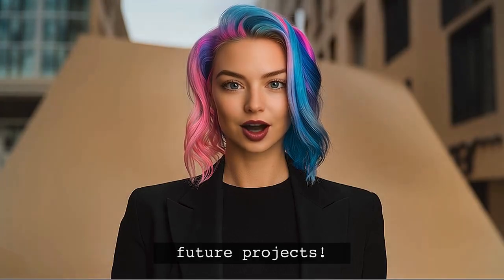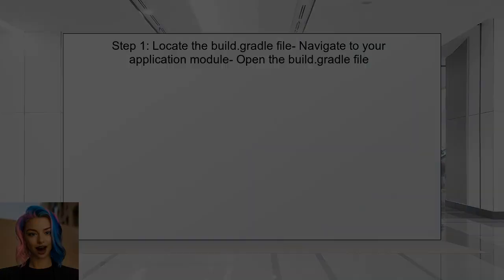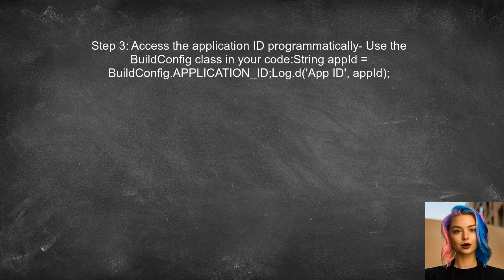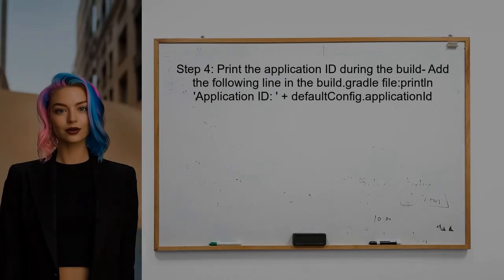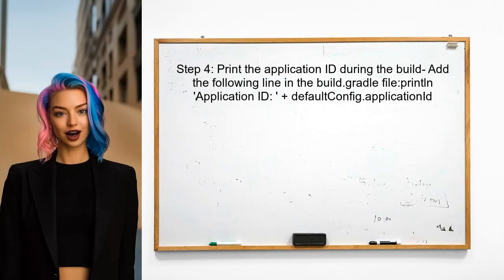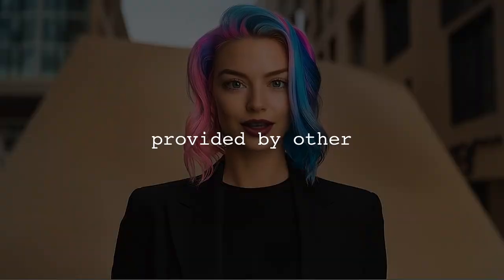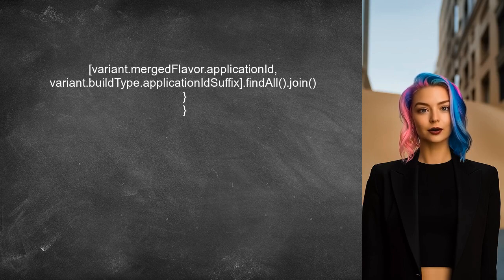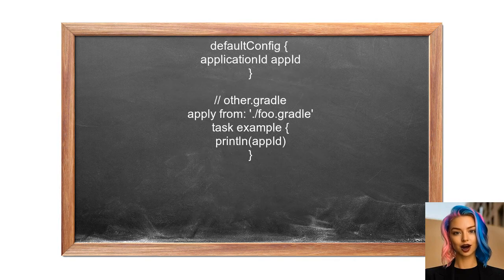How to Retrieve Package Name or ApplicationId in Gradle Build Script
In this video, we'll explore the essential steps to retrieve the package name or applicationId within your Gradle build script. Understanding how to access this information is crucial for configuring your Android applications effectively. Whether you're setting up build variants or managing dependencies, knowing how to extract the applicationId can streamline your development process and enhance your project's organization. Join us as we dive into the practical techniques and tips for achieving this in your Gradle setup!

Today's Topic: How to Retrieve Package Name or ApplicationId in Gradle Build Script

Related to